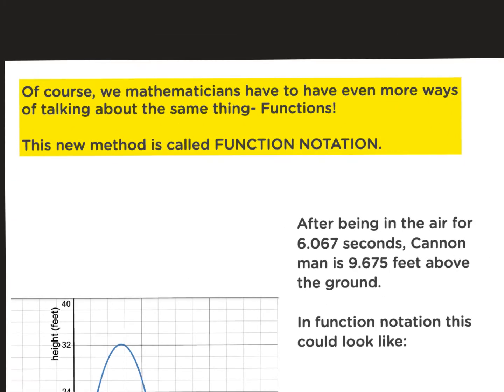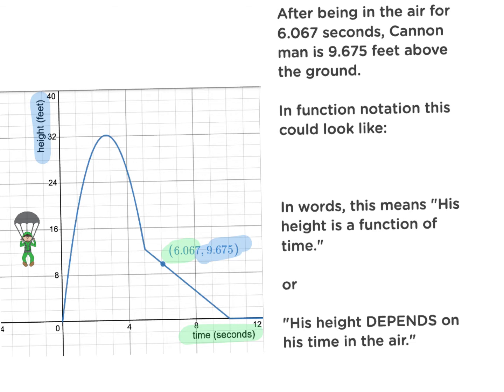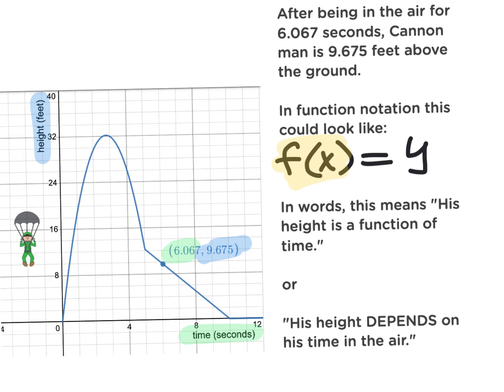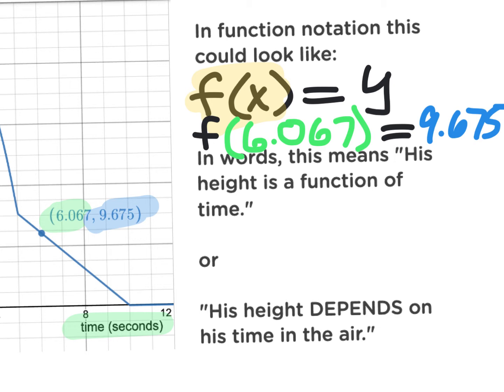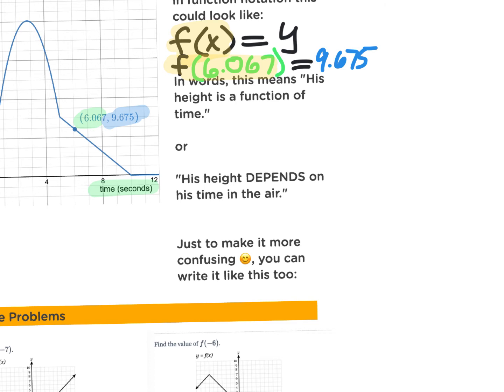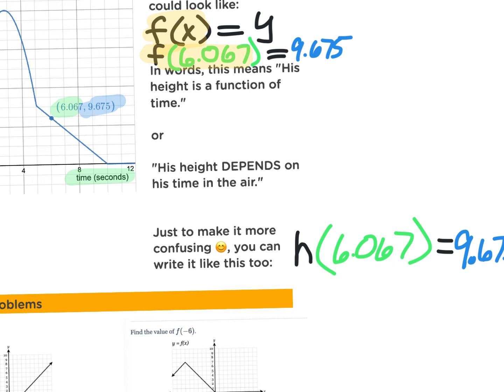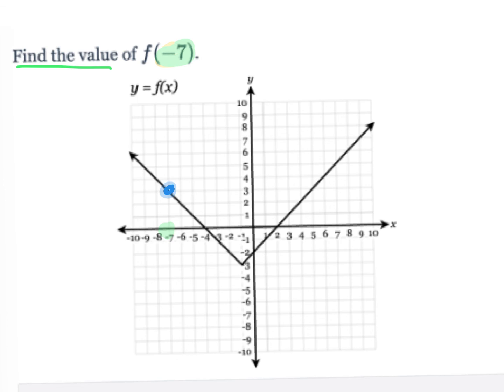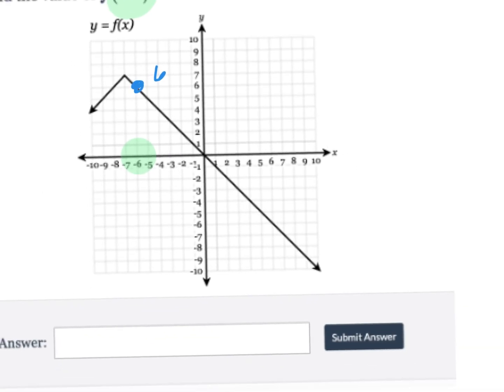Function notation graph